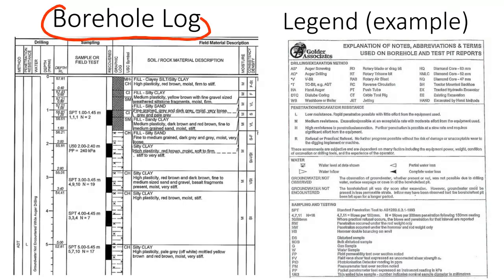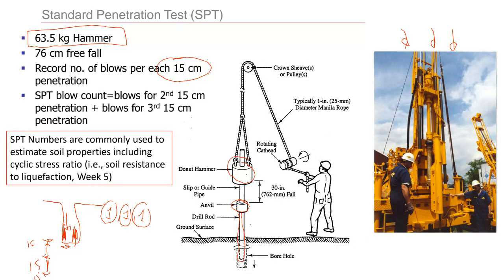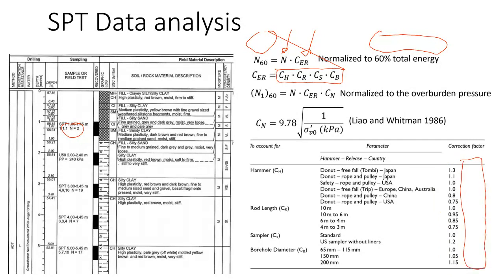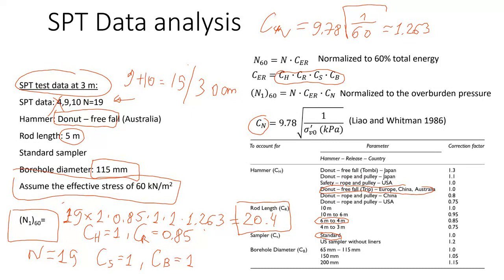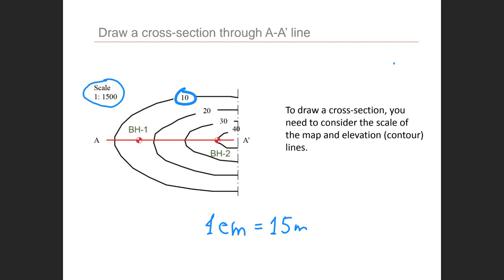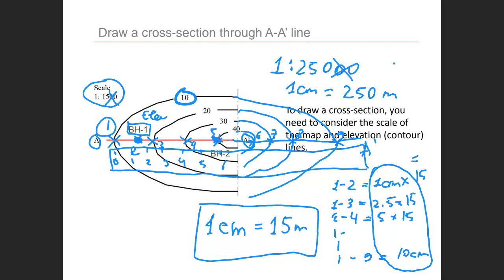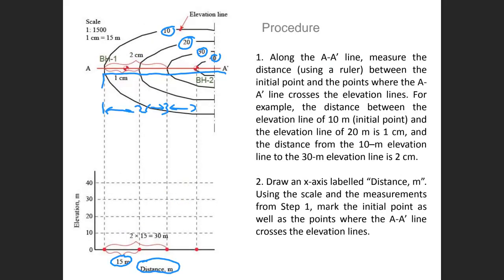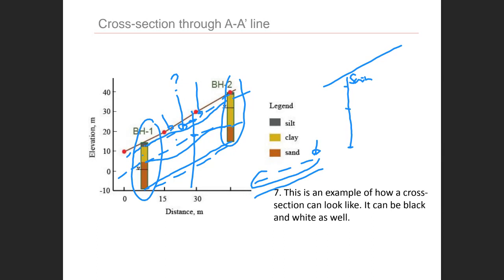Borehole logs, SPT tests, SPT Data Analysis, Drawing Cross-Sections, Common Mistakes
0:00 Intro (you can skip it), 0:05:10 Borehole logs (explanation), 0:10:42 SPT test (general), 0:17:10 SPT data analysis (general), 0:22:22 Example to practice (SPT data correlation),
0:31:34 How to draw cross-section (geological profiles), 0:54:00 Common mistakes while drawing cross-sections